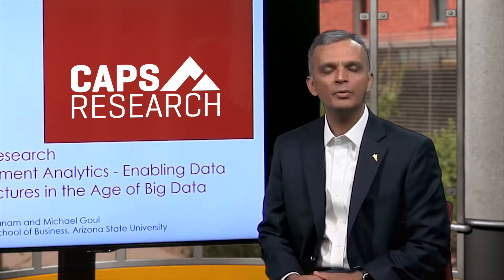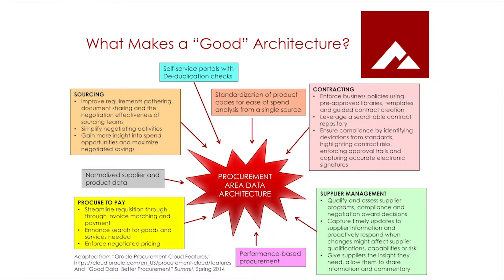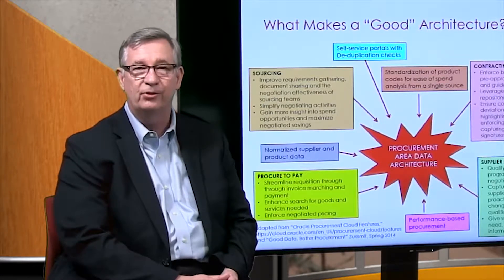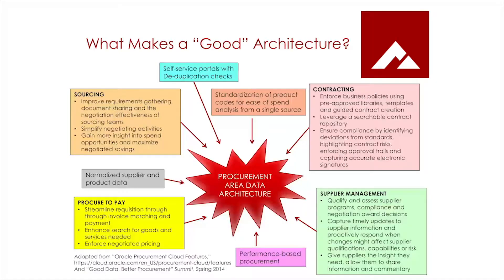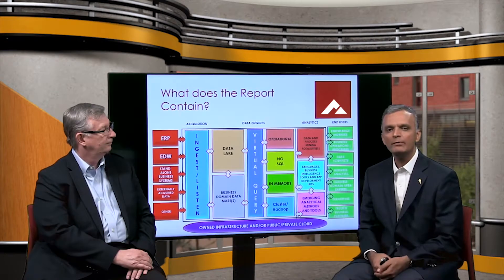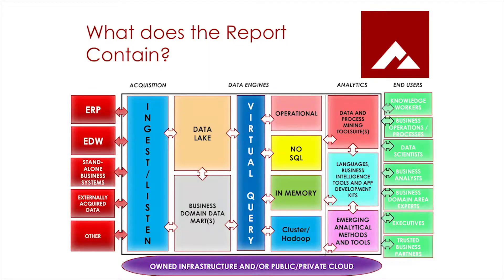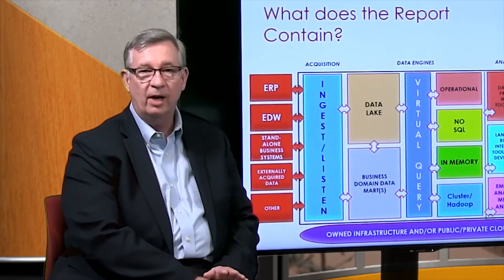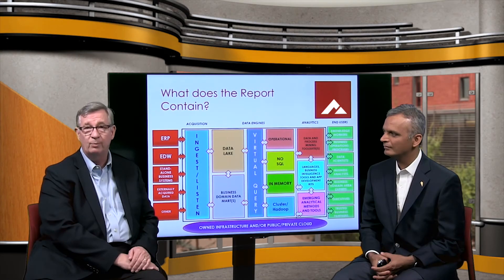Procurement Analytics, CAPS Research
Procurement Analytics – Enabling Data Architectures in the Age of Big Data
Published September 2018 by CAPS Research
Researchers: Raghu T. Santanam, Ph.D., Michael Goul, Ph.D.

Procurement processes will be at the center of the emerging changes in the way organizations engage with their business partners, customers, and suppliers. This new report from CAPS Research examines the ways companies can architect their procurement data in order to lay foundations for the discovery of new insights. The research addresses the ways companies organize their procurement data structures and evolving them through various levels of maturity. This includes data sources and requirements at each maturity level, the functional capabilities and processes needed to advance, the value proposition of moving along the maturity curve, and what the future entails for already mature companies. Download the full report today to discover the insights and lessons learned from this new research report.

Learn more about this study and about CAPS Research and member benefits